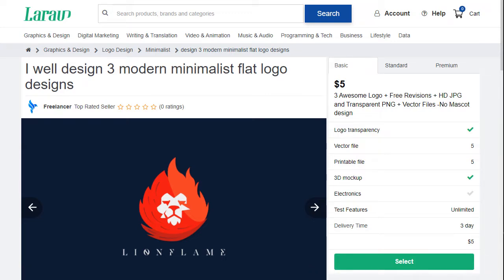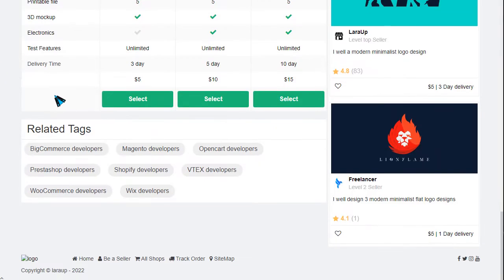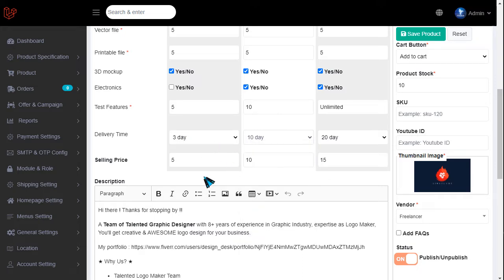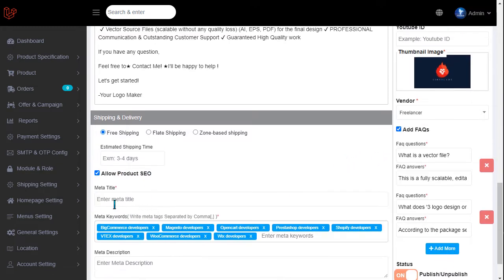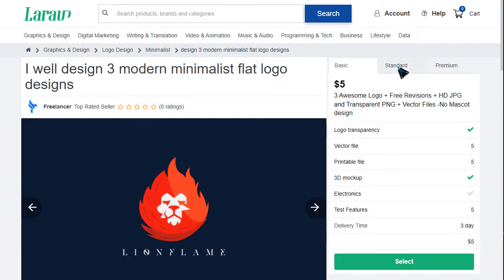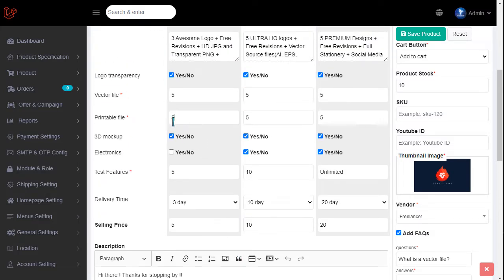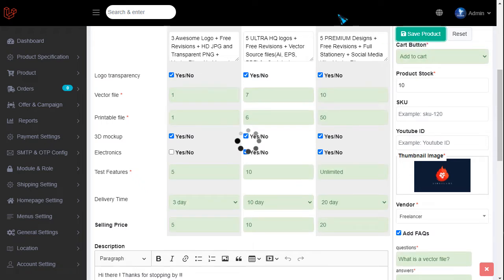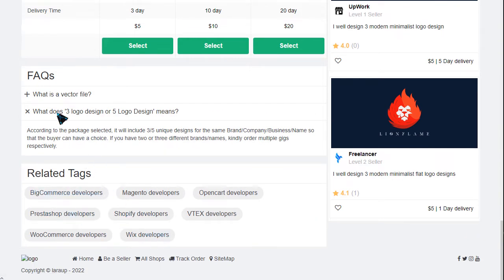Fiverr clone PHP GiG details Page - Readymade PHP Script , Job Script Freelance Marketplace script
LaraUp.com is a popular Bangla news portal. This online portal has started providing real-time news updates with maximum use of modern technology.

আপনাকে ইউটিউব ভিডিও টিউটোরিয়ালের মাঝে হেল্প করার চেষ্টা করি এর বাহিরে আপনি যদি একটি ওয়েবসাইট তৈরি করতে চান তাহলে আমার সঙ্গে যোগাযোগ করতে পারেন এই ফোন নাম্বারে